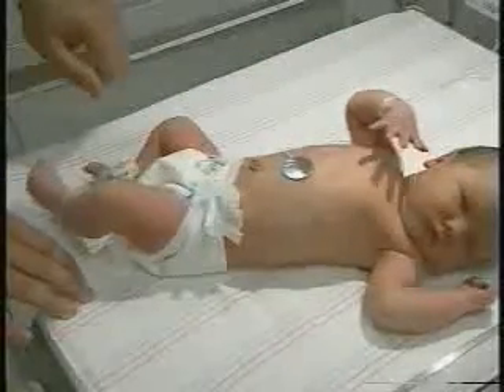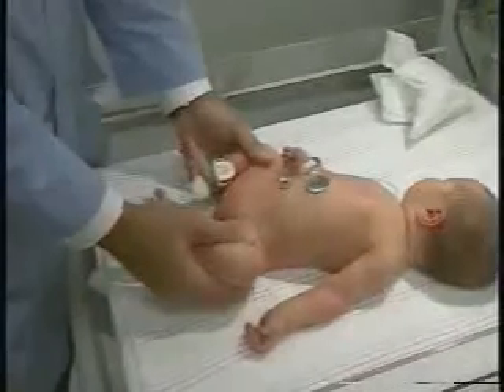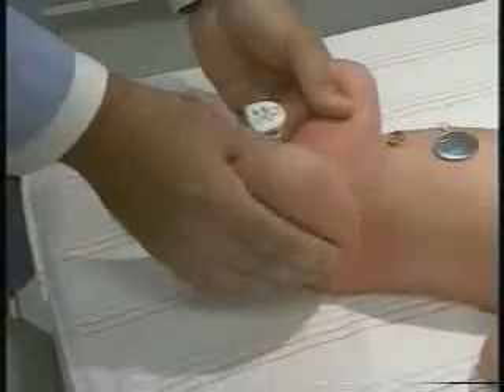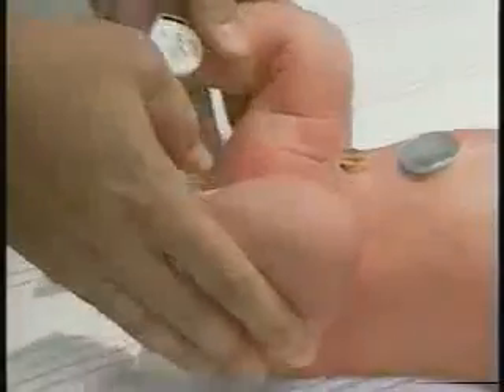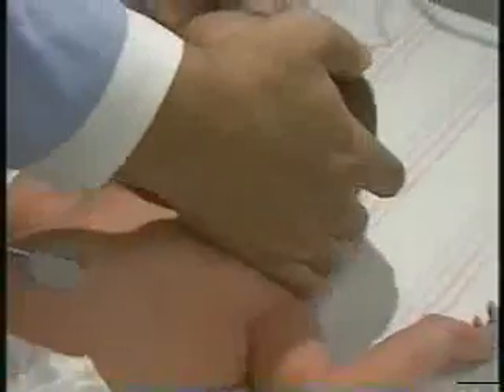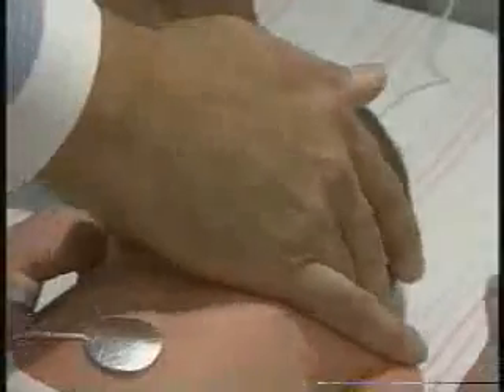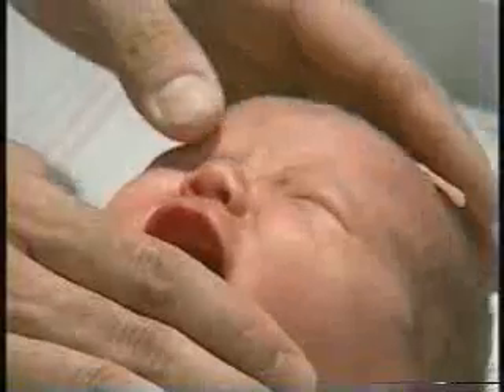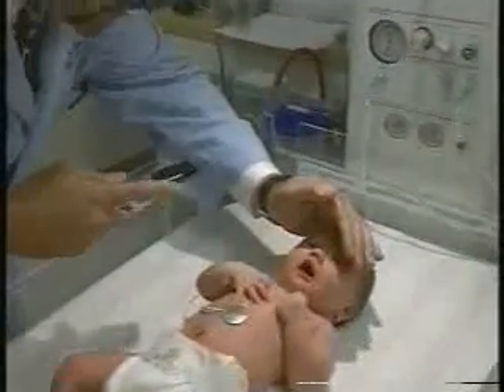Medical Gallery - Loyola Neonatal Exam Part 2 - Pediatrics.flv